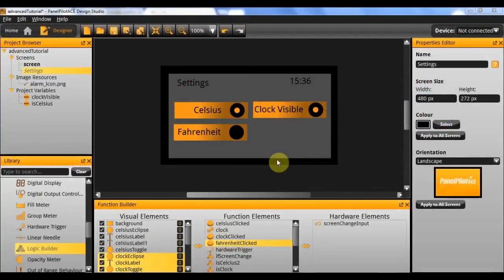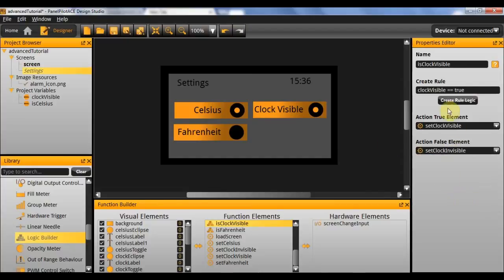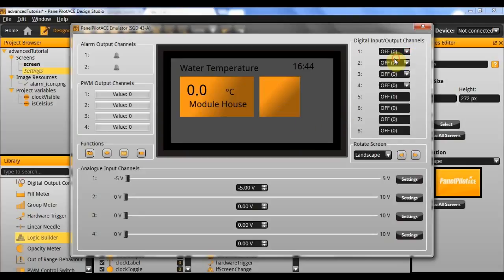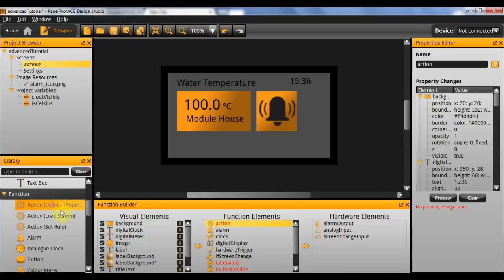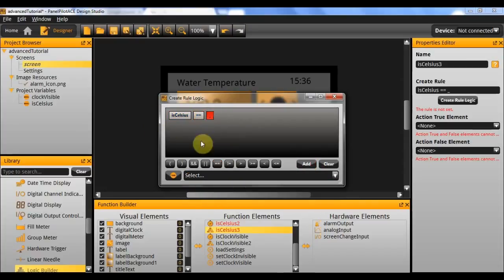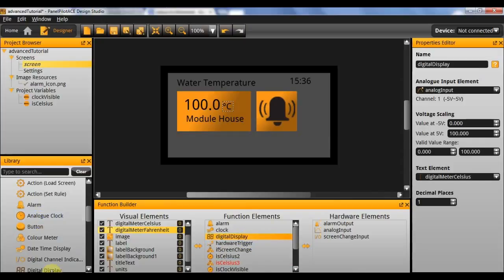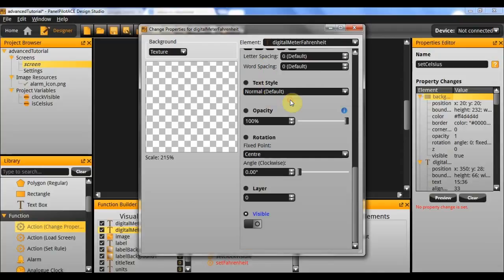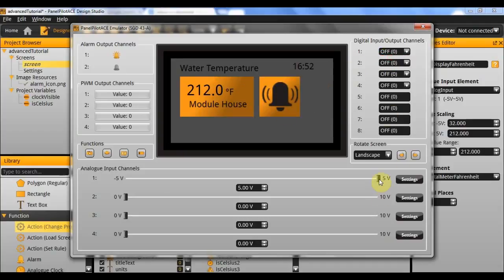Panel Pilot ACE Tutorials Advanced 4 Timer, Loading Variables, Action Change Property